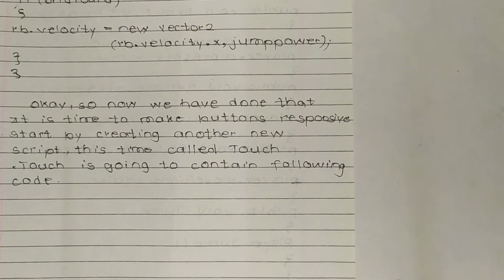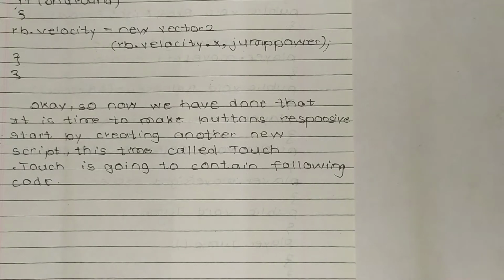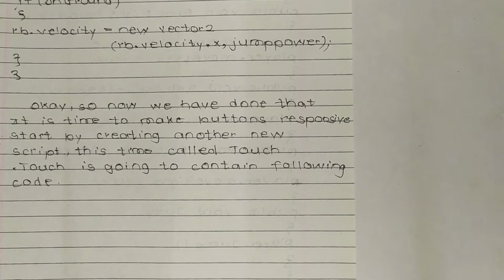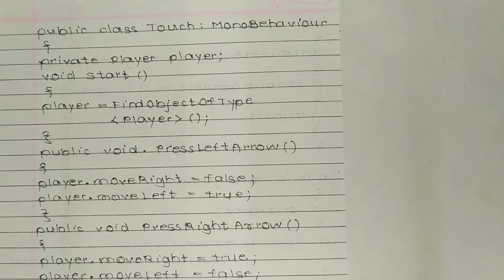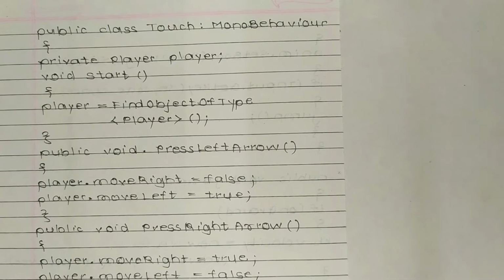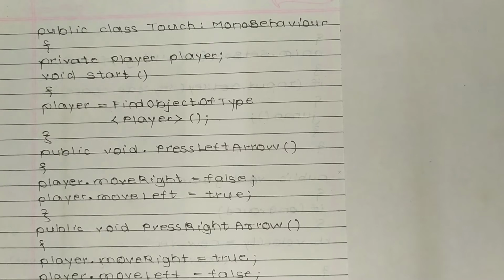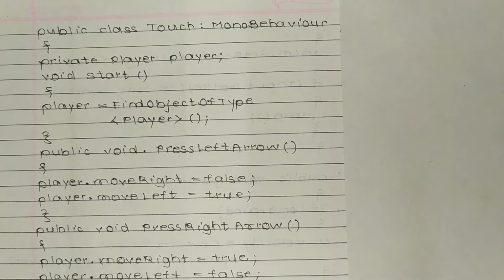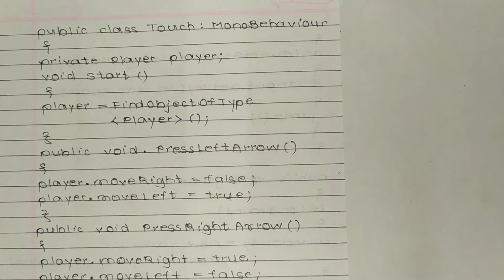video 53 # Learn Unity for Android by Adam Sinicki (*touch script*)